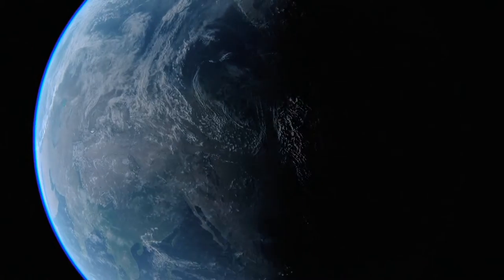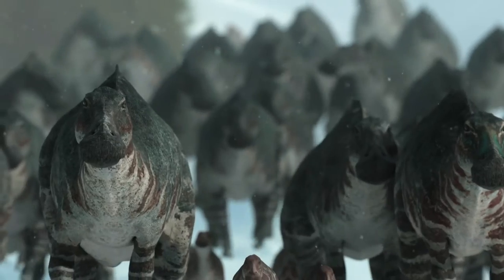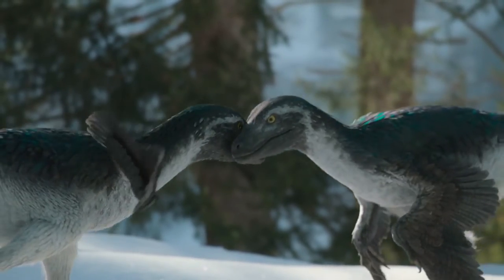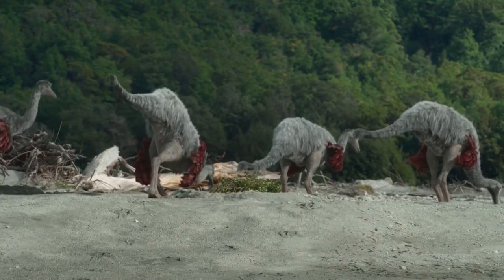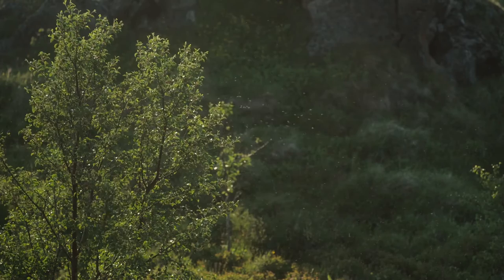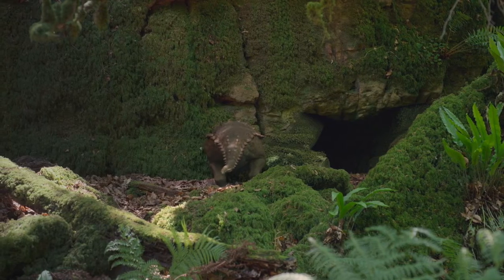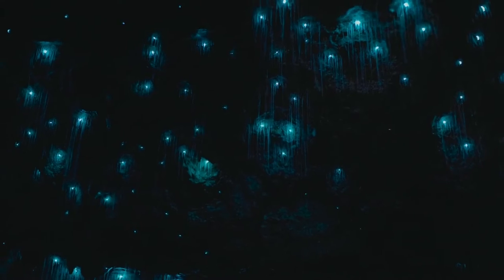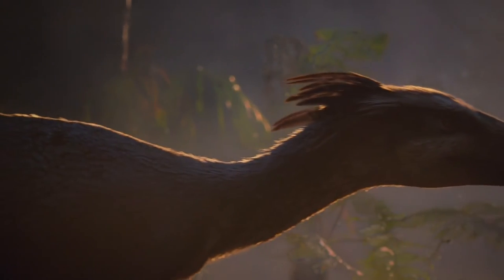PREHISTORIC PLANET Episode 4 - Ice Worlds | Review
The freezing season force dinosaurs in all kind must be prepared and survive. Not just the dangerous calamity but the predators also use it as advantage.

Music used in this video: Jurassic Park - Jay30k
About this film:
Prehistoric Planet is an upcoming five-part nature documentary television series about dinosaurs that will premiere on Apple TV+ beginning on May 23, 2022. It is produced by the BBC Studios Natural History Unit with visual effects by Moving Picture Company, and is narrated by natural historian David Attenborough. The documentary follows dinosaurs recreated with computer-generated imagery living around the globe in the Late Cretaceous period, 66 million years ago. It set out to depict dinosaurs using current palaeontological research such as feathered dinosaurs. Hans Zimmer composed an original soundtrack for the series. It is the first major dinosaur-focused documentary series produced by the BBC since Planet Dinosaur in 2011, and the third overall (the first was Walking with Dinosaurs in 1999).